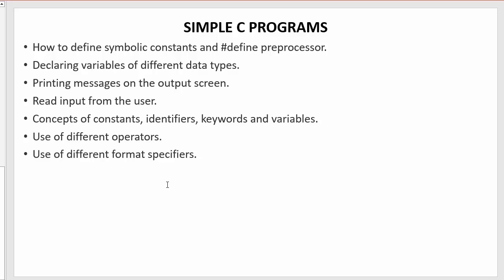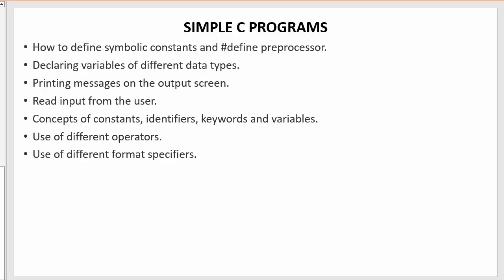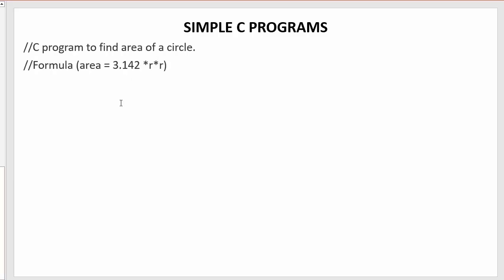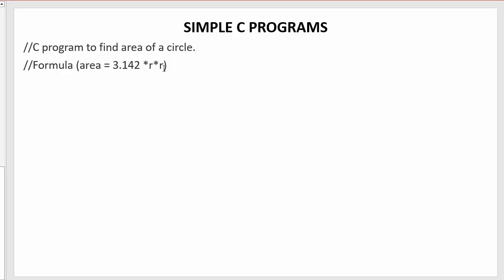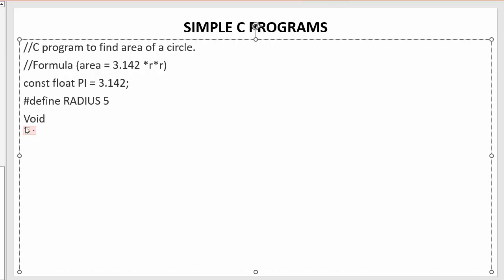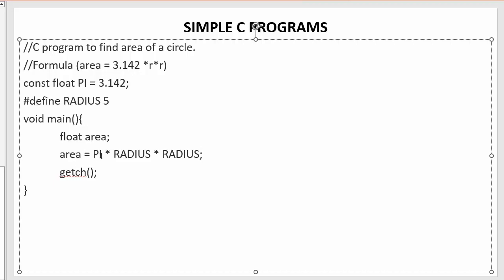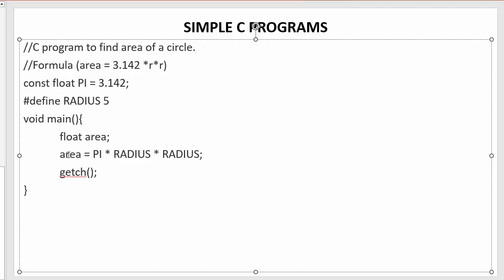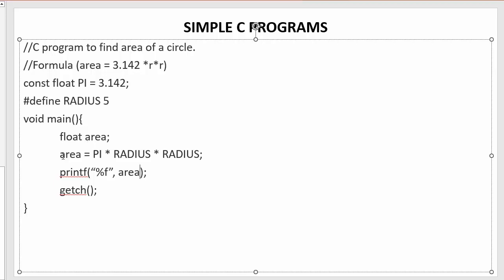A quick revision of few concepts with a simple C program to find area of a circle Part-21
A quick revision of few concepts with a simple C program to find area of a circle is a video tutorial for beginners.

A quick revision of few concepts with a simple C program to find area of a circle is a video tutorial for beginners to learn the basics and intermediate concepts of C programming. In this video we have discuss following concepts,
How to write a simple C program.
What is the approach of writing C program.
What is the logic of writing C program.
How to define constant and preprocessor directive in C program.
How to decide variable in C program.